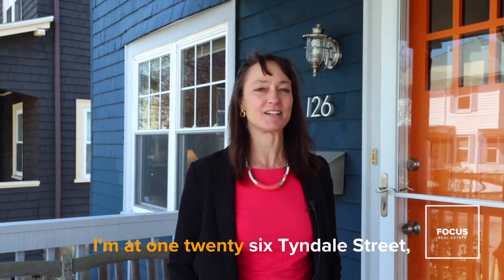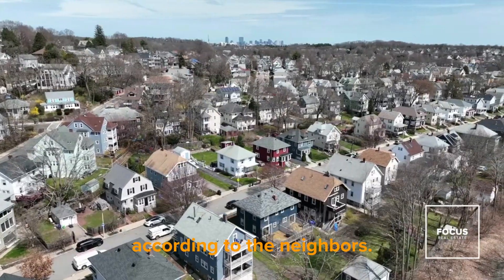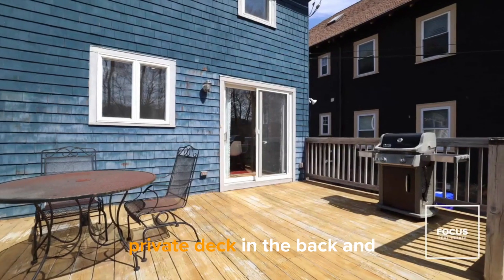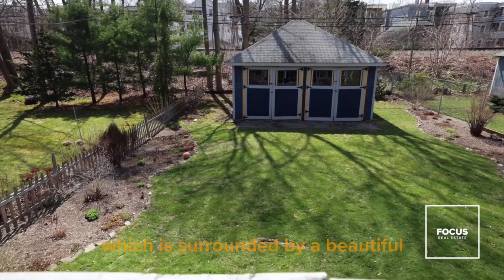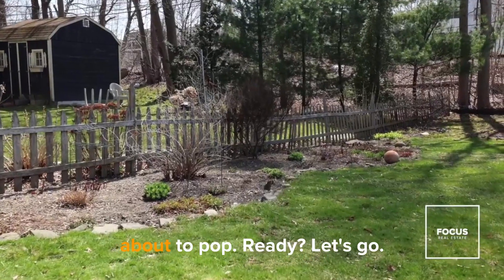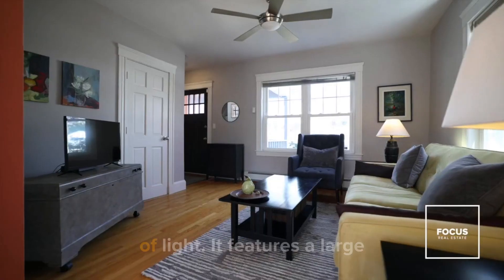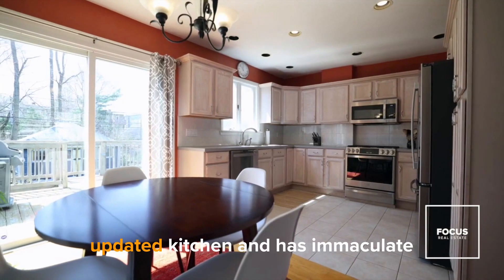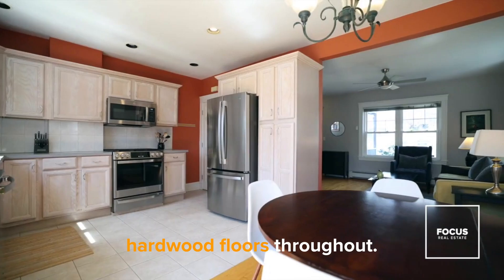Stunning Heirloom: Turn-Key Condo with a Blossoming Garden Oasis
Hey everyone, it's Neathery back again with another exciting property tour! Today, we're exploring 126 Tyndale Street, located in the heart of Roslindale - hailed as the best street by the locals themselves! But before we step inside, let me give you a glimpse of what awaits outdoors. Picture yourself relaxing on the huge private deck or strolling through the expansive shared outdoor space, enveloped by a stunning heirloom flower garden just waiting to burst into bloom.

Now, let's dive into the details of this fantastic condo. 126 Tyndale is flooded with natural light, showcasing its spacious layout and boasting a recently updated kitchen that's perfect for all your culinary adventures. And with pristine hardwood floors throughout, this place exudes elegance and charm at every turn.

This isn't just a condo; it's an incredible opportunity waiting to be seized. Whether you're a first-time buyer, an investor, or someone looking for a hassle-free turnkey property, this is the one you don't want to miss out on!

So, what are you waiting for? Come along and experience the magic of 126 Tyndale Street for yourself. Schedule a viewing today before it's gone!